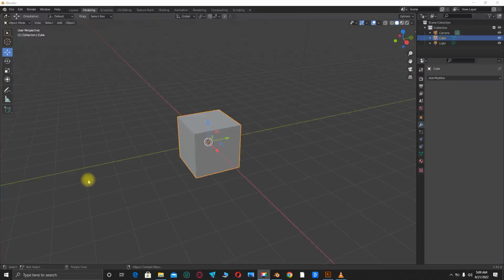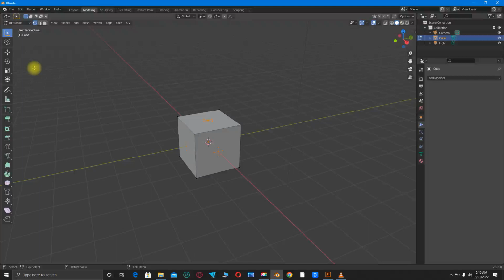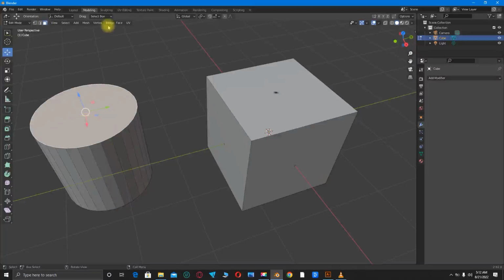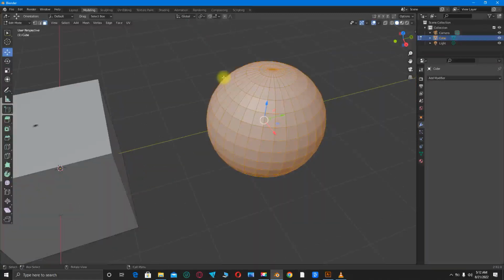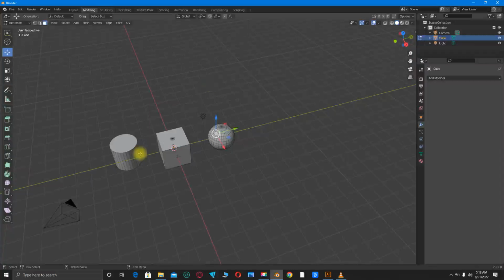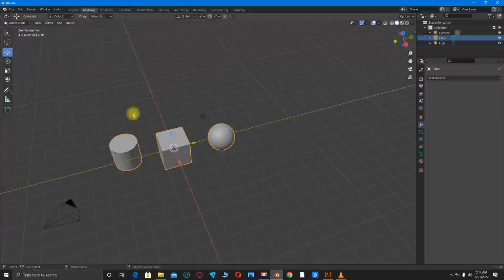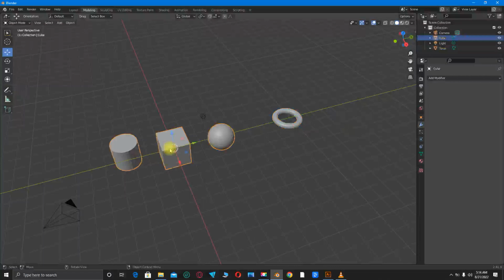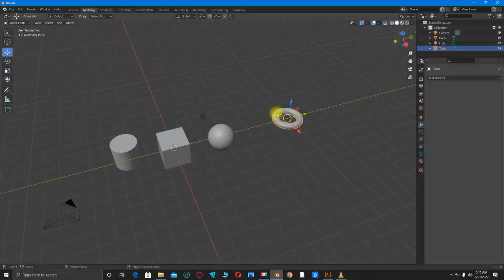HOW TO CREATE MESHES IN BLENDER